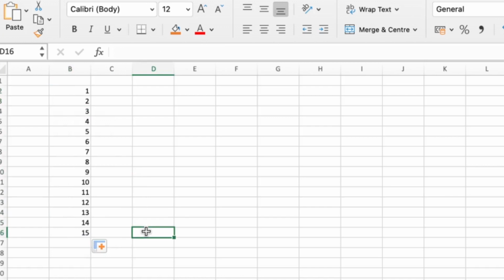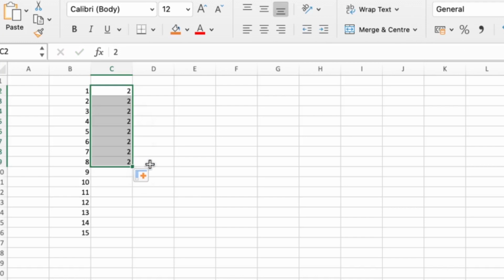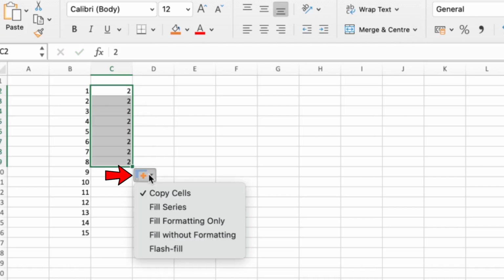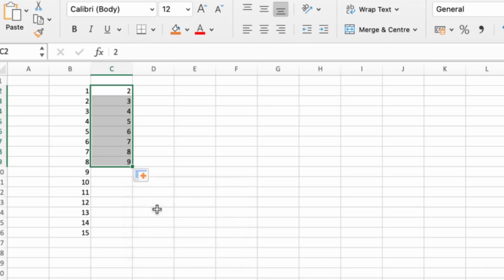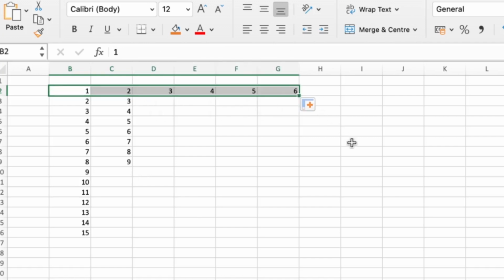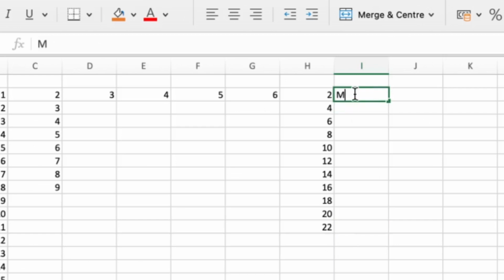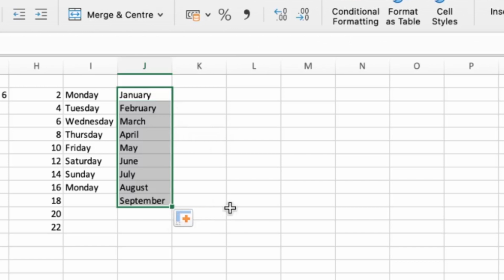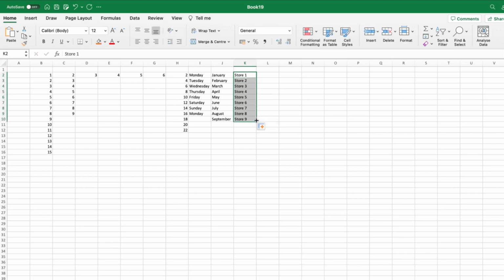How to Use AutoFill in Excel to Boost Your Productivity by 10x!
Are you tired of spending countless hours on data entry in Excel? Then it's time to learn about the magic of Excel AutoFill! In this video, we'll show you how to use AutoFill in Excel to boost your productivity by 10x.
⏱️Timestamps
0:00 Intro
0:22 How to Use AutoFill
2:22 Outro